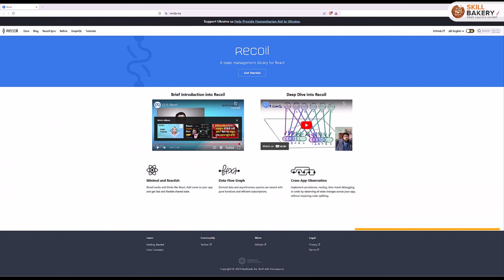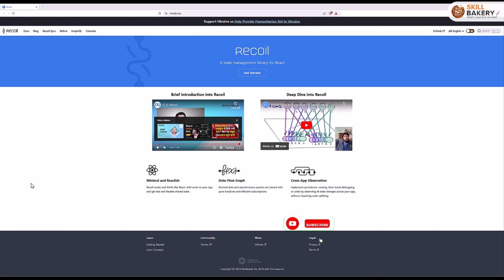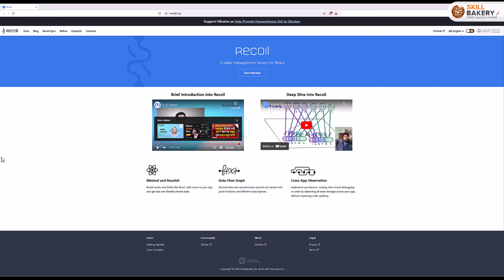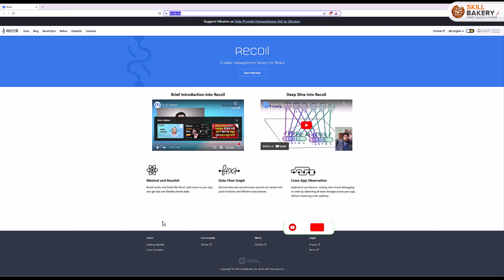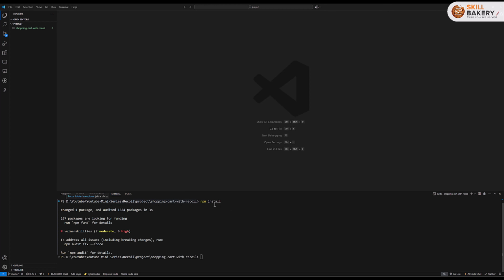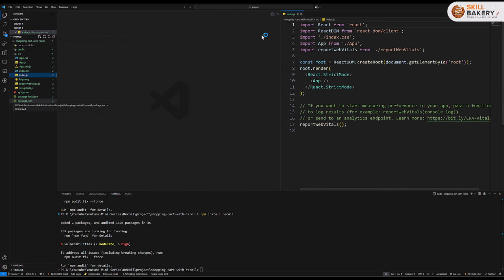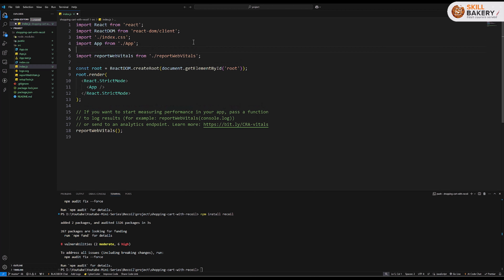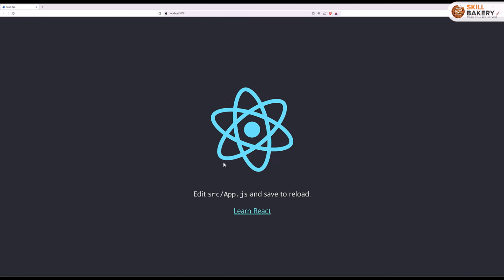React Recoil Tutorial #1: Setting Up Recoil in a New React Project (Shopping Cart Example)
Welcome to the first lecture of our Recoil and React tutorial series! 🚀 In this video, we'll guide you step-by-step on how to set up a new React project and integrate Recoil for state management. We'll also show you how to wrap your app with the RecoilRoot component to kickstart your journey into building a shopping cart application.

🔗 Recoil Installation Command:
npm install recoil

📂 Source Code: Coming soon in future lectures!

👉 Next Lecture Preview: Learn about Recoil Atoms and manage your first state!